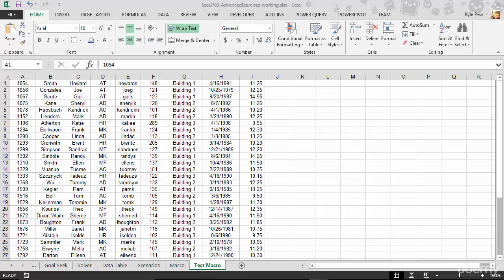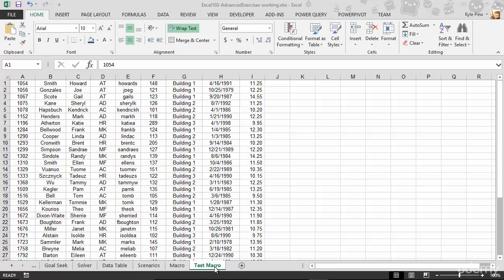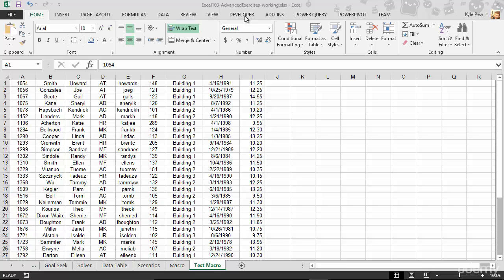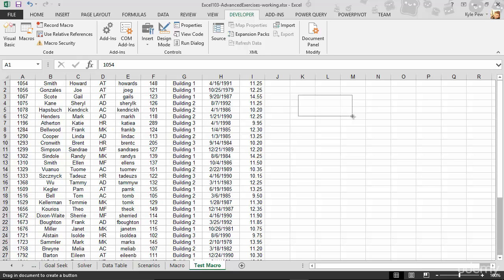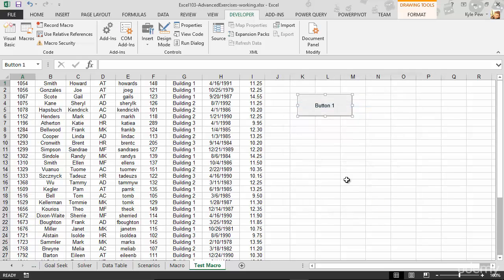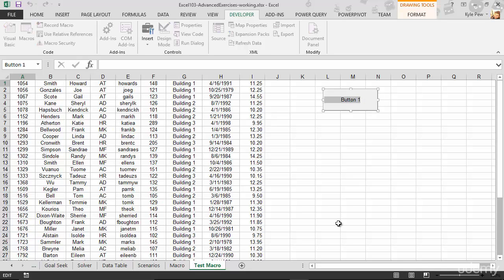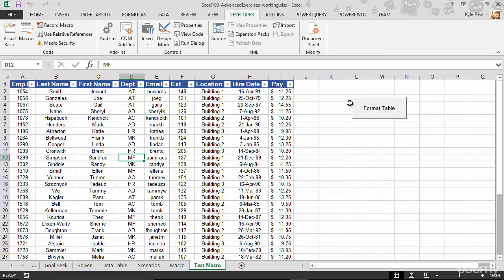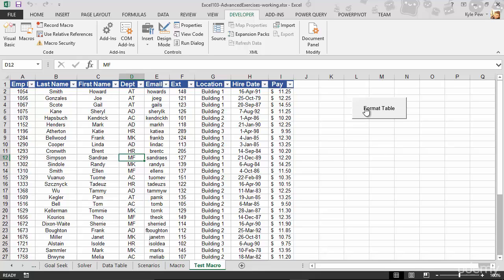Microsoft Excel - Excel from Beginner to Advanced: Creating Buttons To Run Macros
Hello viewers!

This is Episode 5 of Microsoft Excel Udemy Course -- Microsoft Excel 103 --  Automating Repetitive Tasks In Excel With Macros - Creating Buttons To Run Macros.

1. Microsoft Excel 101 - An Introduction to Excel
2. Microsoft Excel 102 - Intermediate Level Excel
3. Microsoft Excel 103 - Advanced Level Excel
4. Master Microsoft Excel Macros and VBA in 6 Simple Projects

1. Creating effective spreadsheets
2.Managing large sets of data
3. Mastering the use of some of Excel's most popular and highly sought after functions (SUM, VLOOKUP, IF, AVERAGE, INDEX/MATCH and many more...)
4. Create dynamic report with Excel PivotTables
5. Unlock the power and versatility of Microsoft Excel's Add-In, PowerPivot
6. Audit Excel Worksheet formulas to ensure clean formulas
7. Automate your day to day Excel tasks by mastering the power of Macros and VBA